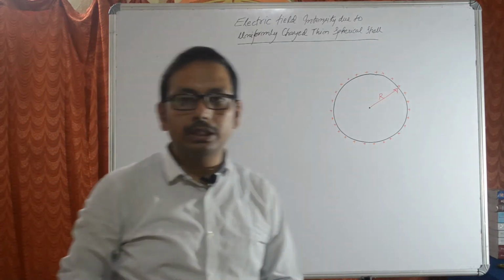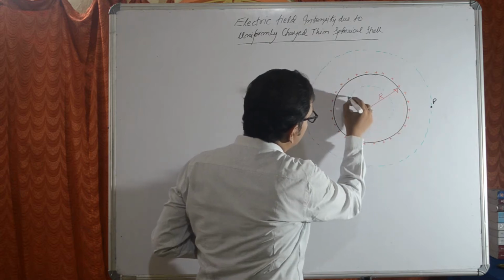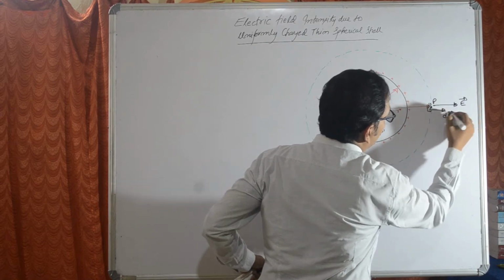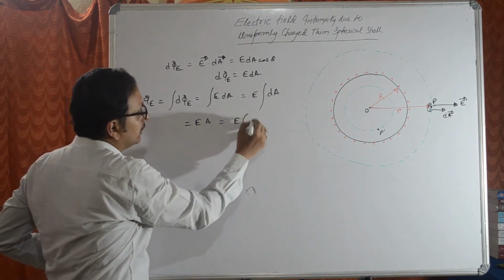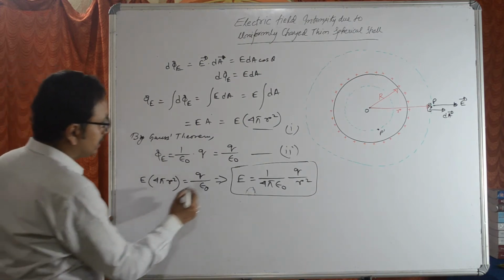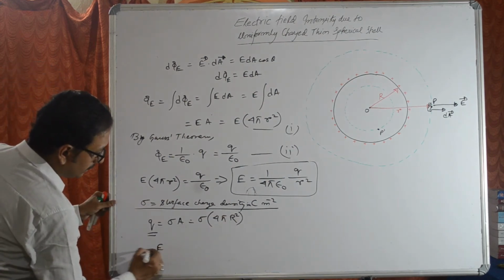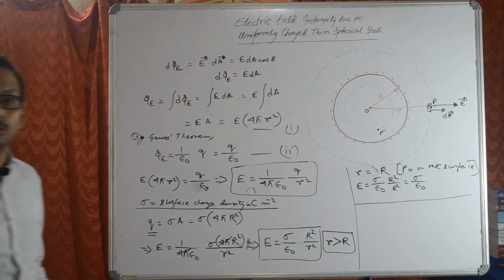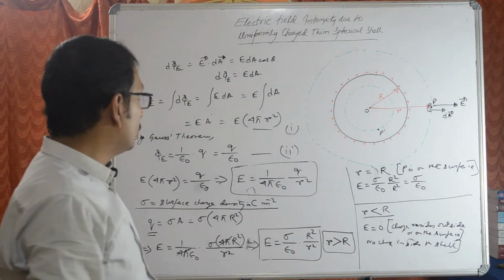Electric Field due to a Uniformly Charged Thin Spherical Shell